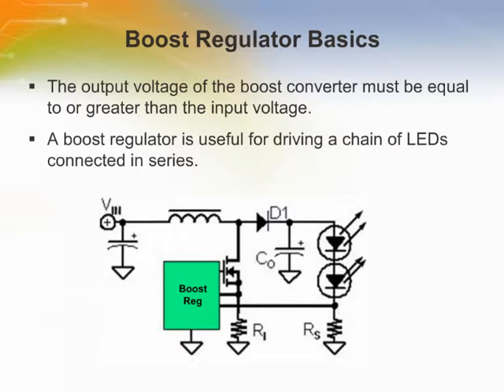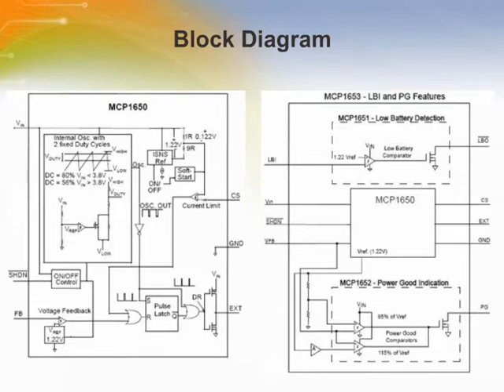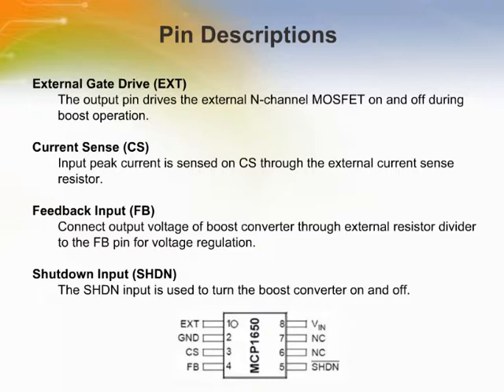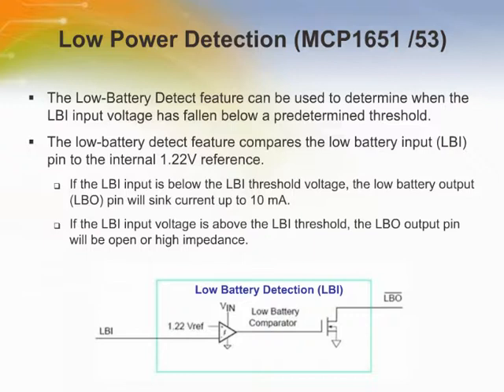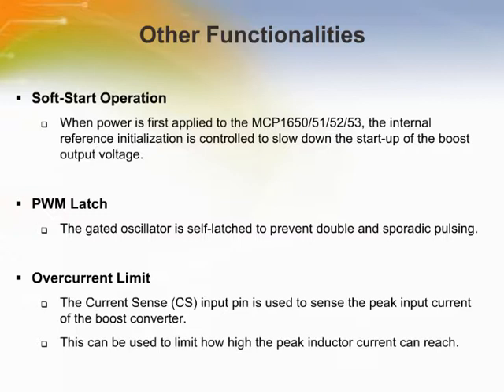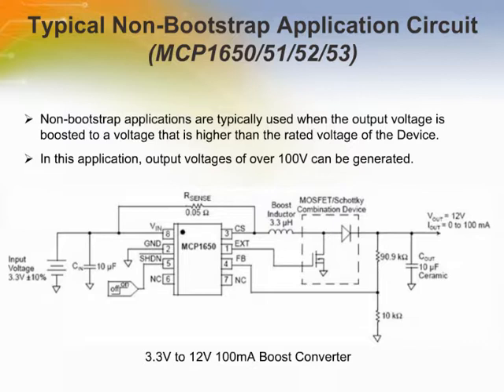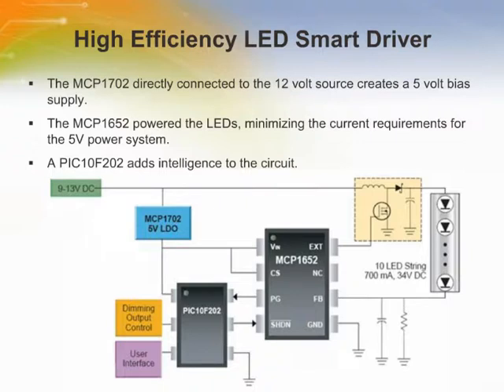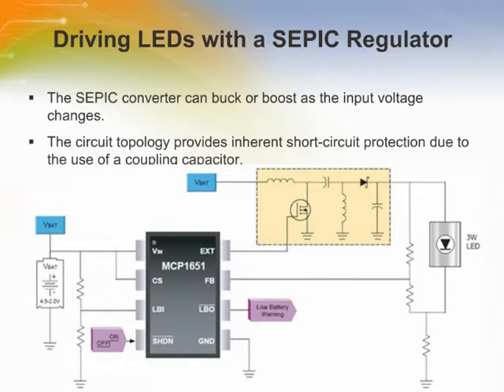Driving LEDs with a Boost Regulator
- Introduction of the MCP1650/51/52/53 boost controllers and their applications for driving LEDs